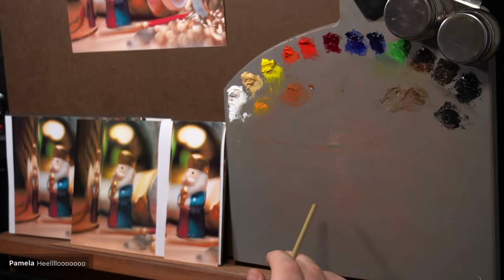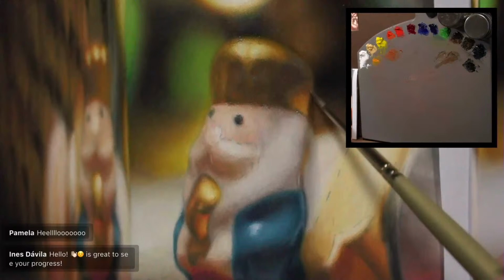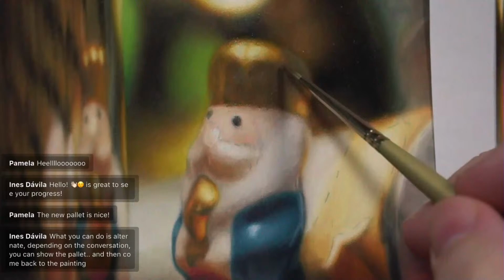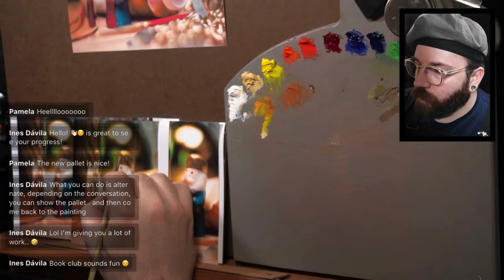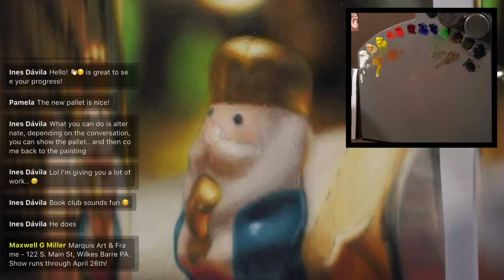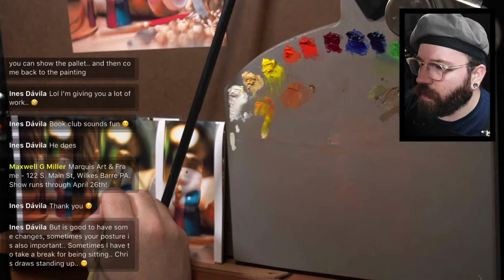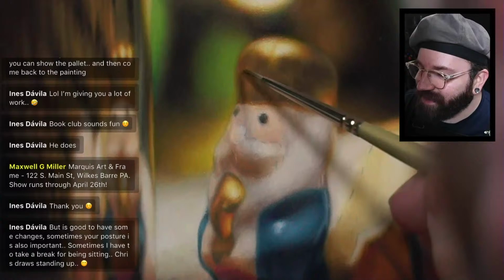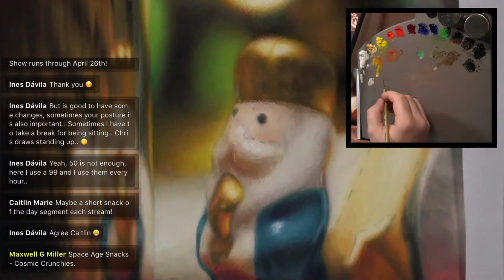Live Painting - A King's Portrait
On today’s stream, we're working on the second layer of my painting "The Touch of Midas", specifically the portrait of king Midas! Join in the chat and lets talk art together!

Facebook.com/MaxwellGMillerFineArt

Instagram.com/MaxwellFineArt

Maxwell G. Miller (b.1992) is an American contemporary realist artist. His artistic career began in the theatrical arts, where he became well known for specializing in large-scale theatrical puppetry. He served as director, artistic designer, and scenic artist for several theater organizations based in Cleveland, OH before pursuing visual art professionally in 2017. After refining his technique and developing an interest in mythology and history painting, he relocated to Scranton, PA in 2020 to complete an apprenticeship with master artist Anthony Waichulis at the ÀNI Art Academy. He completed his apprenticeship in 2022 and now serves as the Dean of the ÀNI Art Academies Dominicana in Río San Juan, Dominican Republic, where he strives to cultivate a richer artistic community through artistic education.
Maxwell’s sense of theatricality has continued to influence his compositions and has developed into a portfolio of dramatic portraiture and dense still life with a focus on storytelling. His work has received international awards and recognition from leading art competitions and major arts publications including the Art Renewal Center, Almenara Collection, FiKVA Foundation, International Artist Magazine, Southwest Art Magazine, and Artists Network Magazine.

My Palette (Windsor & Newton):
-Titanium White
-Naples Yellow Light
-Cadmium Yellow
-Alizarine Crimson
-Ultramarine Blue
-Pthalo Blue
-Permanent Green Light
-Burnt Umber
-Raw Umber
-Lamp Black

My Brushes:
Septer Gold II synthetic round- 000
Dynasty synthetic round- 2
Princeton Imperial synthetic round- 00

My Mediums:
Gamblin Neo Magilp
Flemish Wax Medium